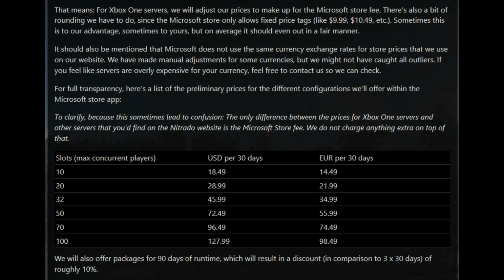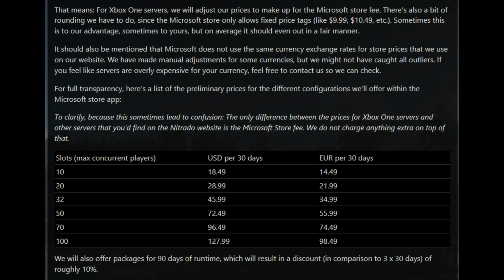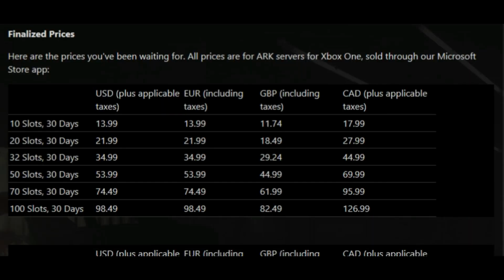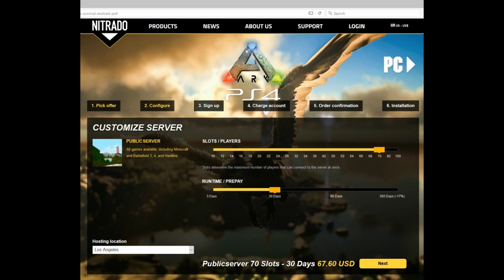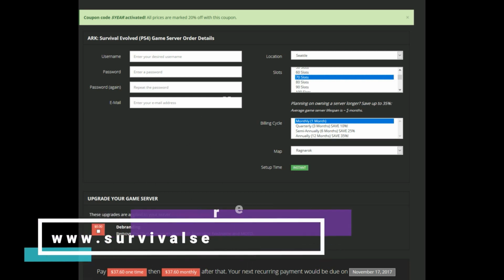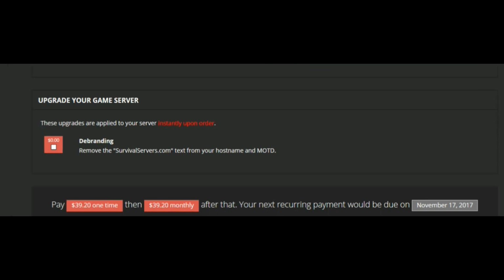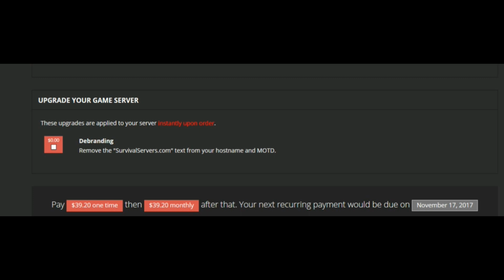Ark: XBOX RENTABLE SERVERS - Everything You Need To Know!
A shout out to our Ark Survival Evolved tribe mates! We are truly grateful for your hard work and dedication!

Cole Cummings
Ozhawk73
Christian Hedrich
Steve Fisher
Daniel Gubics
Johsvie Santos
Creed/Bravexfront
Omgdawn
Piotr
John Hastie
ShadowBurn